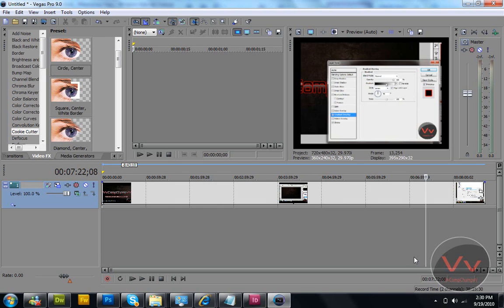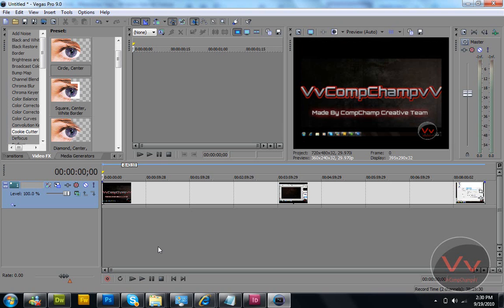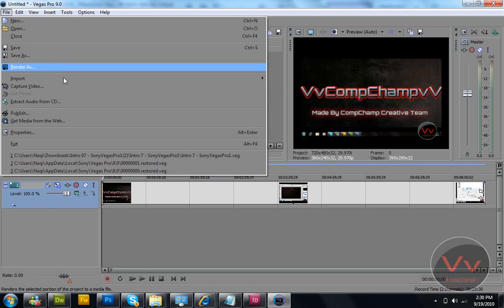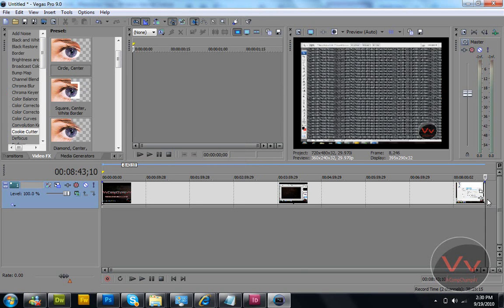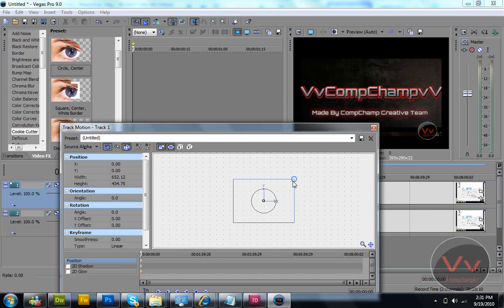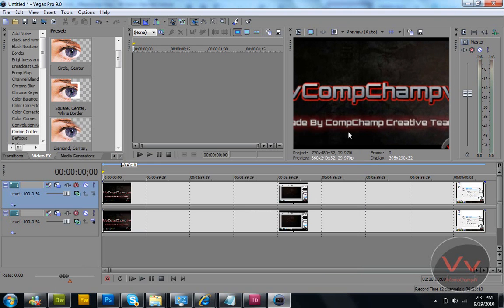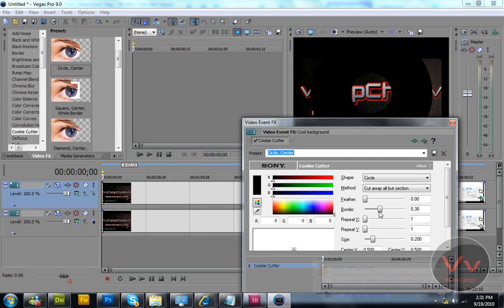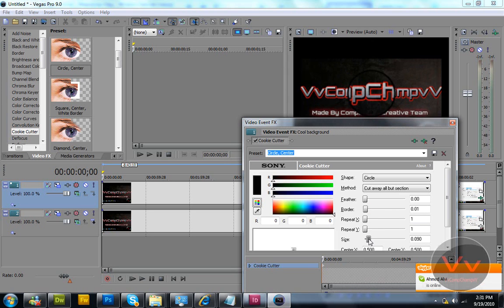Magnifying Glass In Sony Vegas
Hey guys check it out